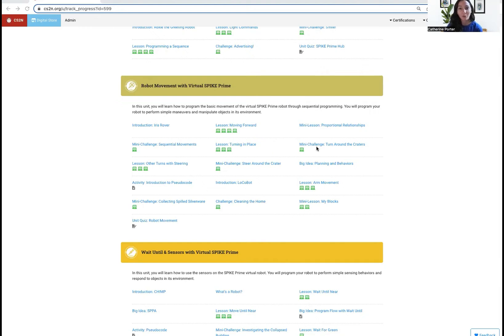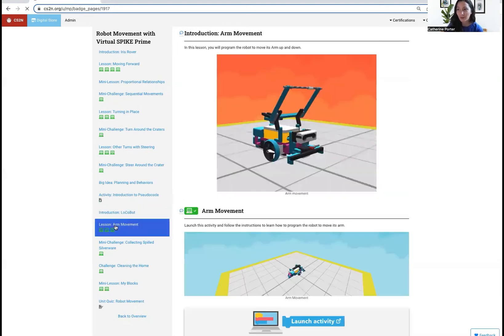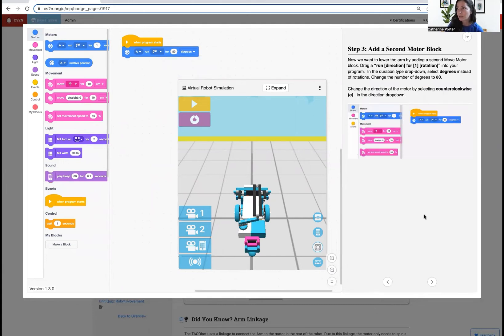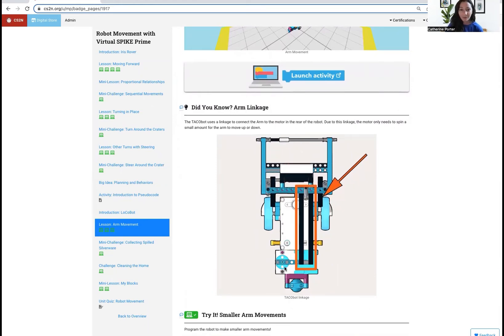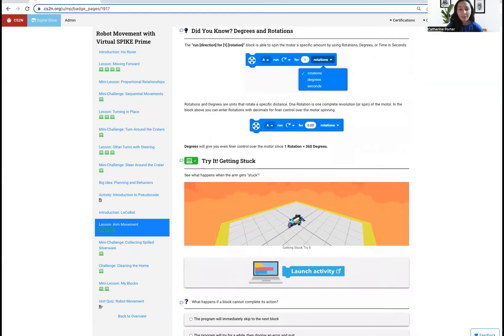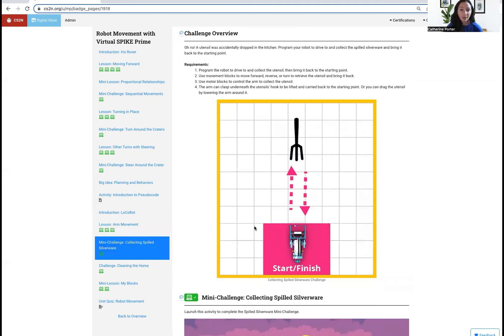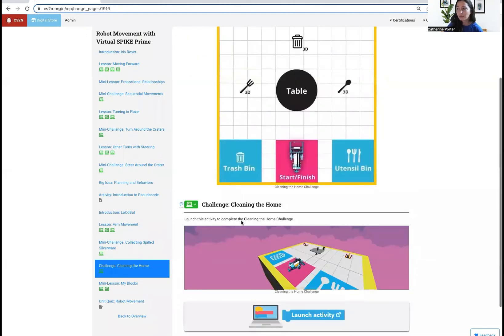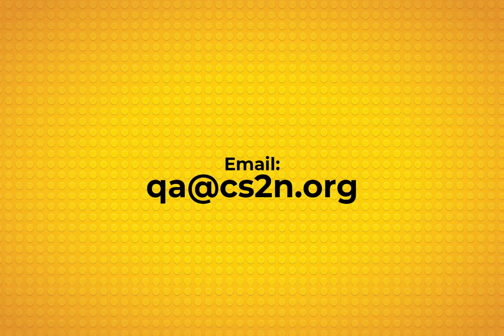Virtual SPIKE Prime Arm Movement